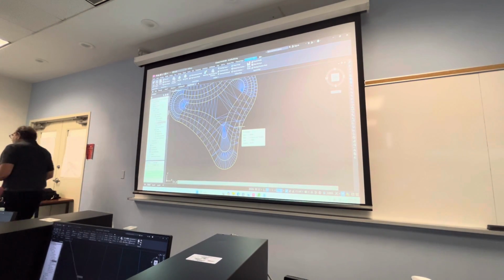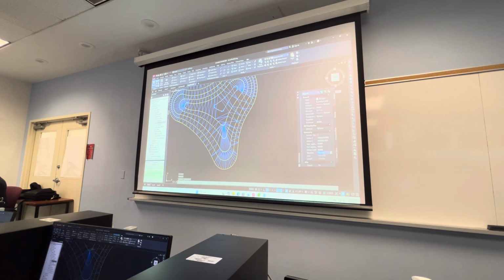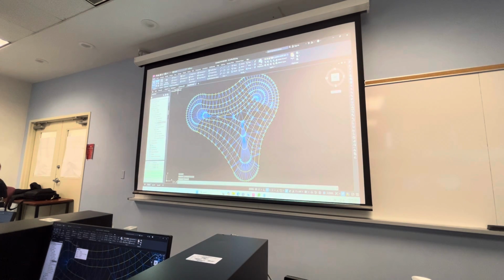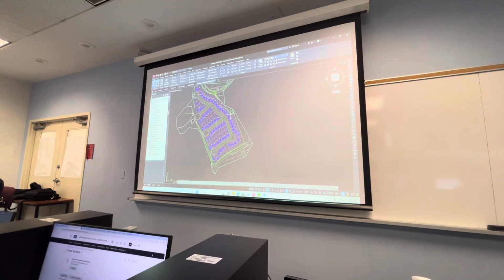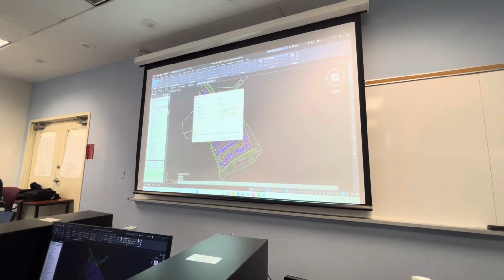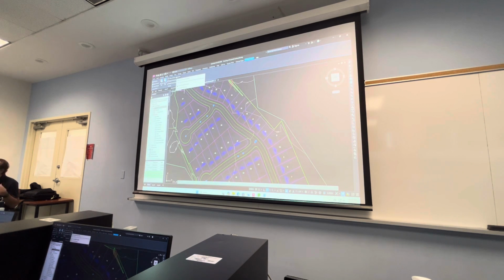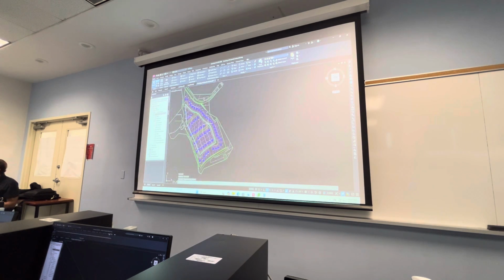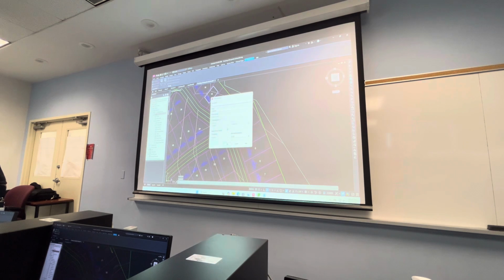September 4, 2025